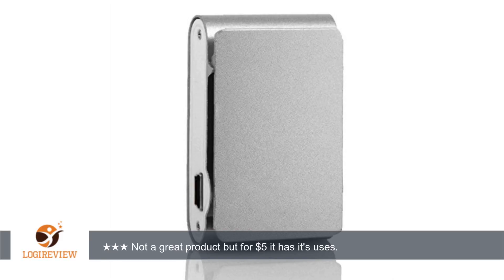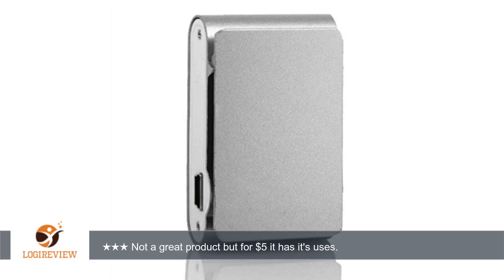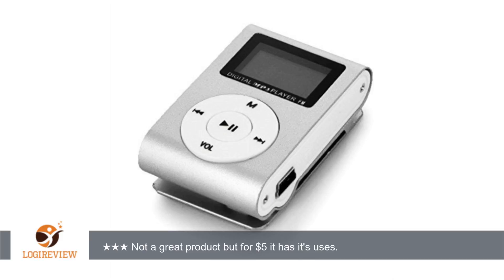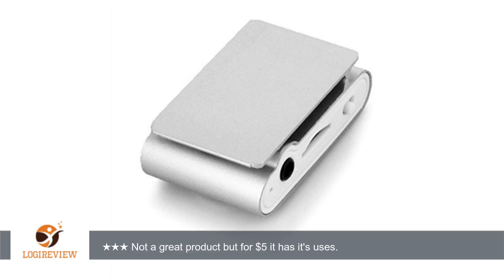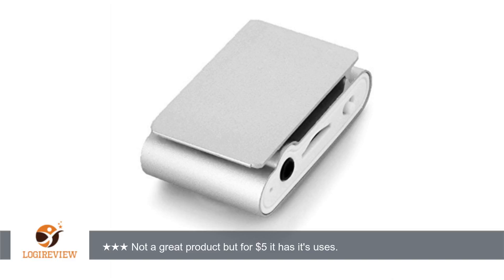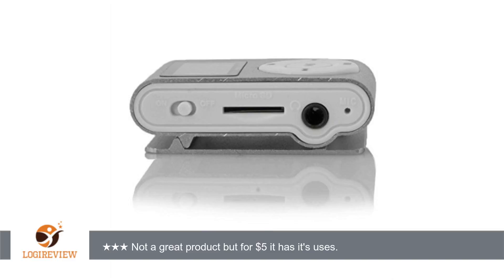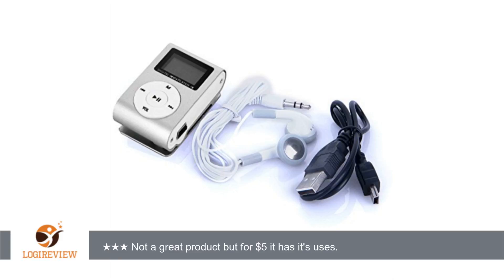UNIWENT(TM) Mini MP3 Player Clip USB FM Radio LCD Screen Support for 32GB Micro SD EP901A(Silver)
Review about   UNIWENT(TM) Mini MP3 Player Clip USB FM Radio LCD Screen Support for 32GB Micro SD EP901A(Silver)